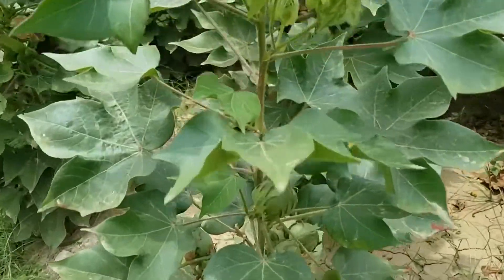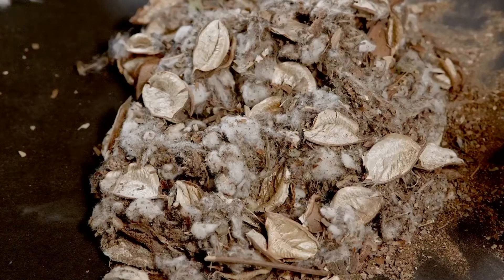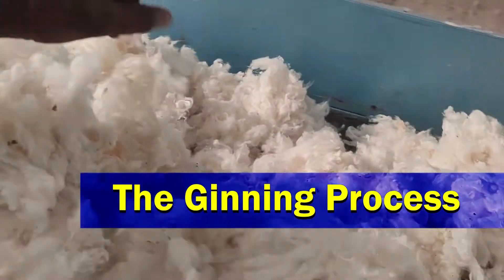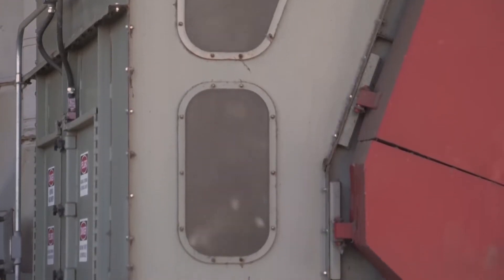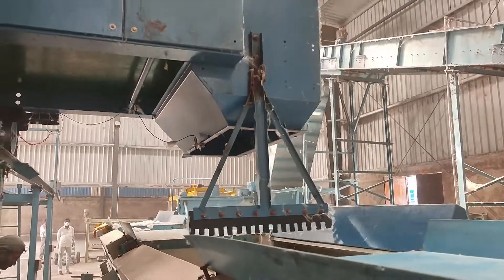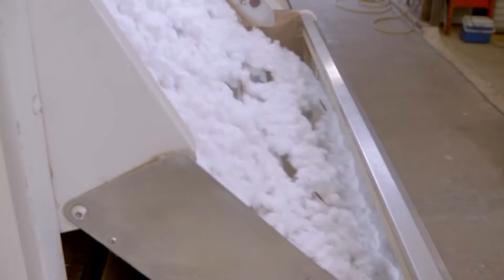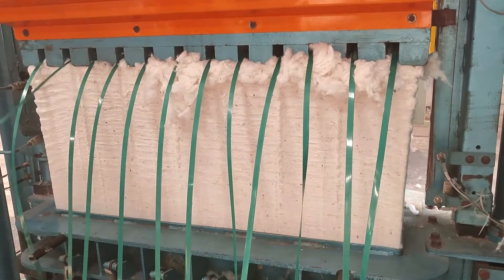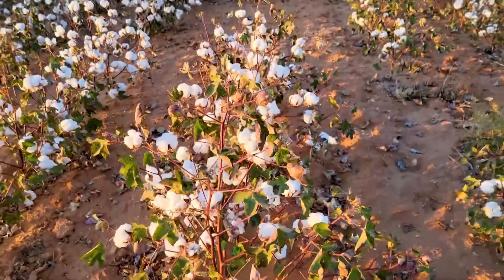Cotton Ginning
Cotton Seed Processing
Cotton takes five months to grow from a seed to a mature plant, and mature soft-seed cotton is will be collected from the plant. The collected cotton is transported to the processing plant, known as a cotton gin. Gin  means short. Generally, gins are set up in cotton-growing areas to avoid the cost of transportation. Cotton gin factories are complete the first stage of cotton processing. Once the cotton arrives at the processing plant, sticks and burrs are removed as well as any lingering debris and seeds. Before gin was invented, the Cotton fibre was traditionally processed by hand. It takes a person a day to separate half a kilo of lint from the cotton seed. Now the automatic processing machine was invented it can sort and bale about 230,000 kilograms of cotton in a day. Depending on the quality of the fibre growth, the bales are marketed for different uses.

The Ginning Process:
Seed cotton arrives at the gin in bales. Then seed cotton bales are first dumped in the module into the feeder, which movies the packed seed cotton into a dispenser. The seed cotton falls onto a conveyor belt, which leads to the hot box or dryer. The dryer mixes the seed cotton with hot air, which allows the moisture to evaporate, making the seed cotton easier to clean. The cotton is dried if it is too wet or water is added if it is too dry, the optimum cotton moisture level should be ‘gin with 5%’.

Next, the cotton goes through several stages of cleaning equipment to remove leaf trash, sticks, dirt, and other waste materials. The seed cotton is ready for the final stage of processing. After cleaning the seed cotton is ready to separate in the feeds a row of machines called gin stands.
The gin stand separates the seed from the fluffy stuff, called the lint.

Inside each stand are 116 circular saws, which are arranged horizontally, each separated by a steel rib. The saw teeth grab the seed cotton and pull the lint through the narrow gap between the saw and rib, then drop it into a conveyor. The lint goes into a flue, which leads to the packing area.
Cotton seed is sold as livestock feed, and cotton seed is also milled into cottonseed oil.

The cotton lint is now ready to be formed into bales. Pipes feed the loose lint to the press area. When it arrives, a pusher moves the lint into a machine called a tamper, which shoves it down into a bale-shaped box. Once the box reaches 227 kg of cotton lint, a press compact the lint and tie-wraps the bale. Next conveyer moves the bale to a bagging machine, while the bale slides into a protective plastic or cotton bag. Now, it is easy to transport the right quality fibre to sell in the market at the right price.
We hope you enjoyed the journey how from the cotton field to the bale.